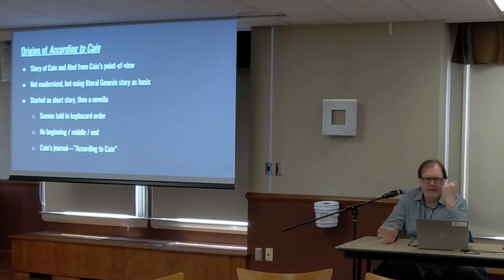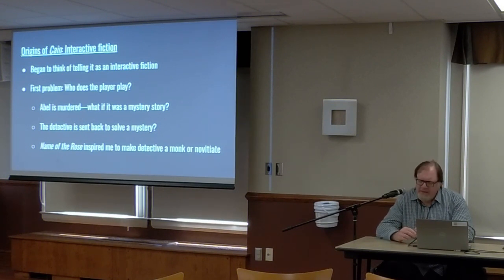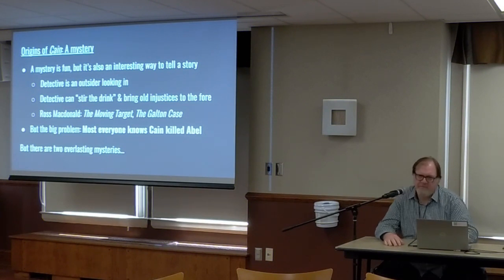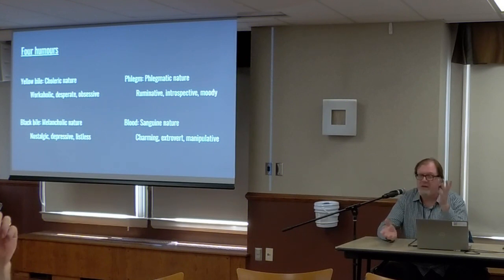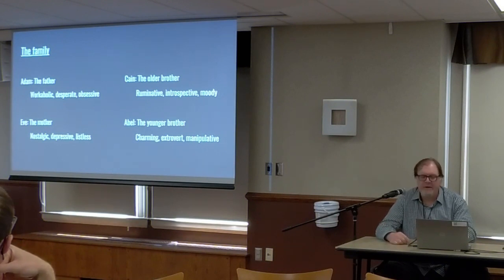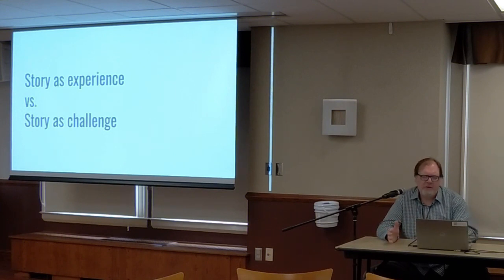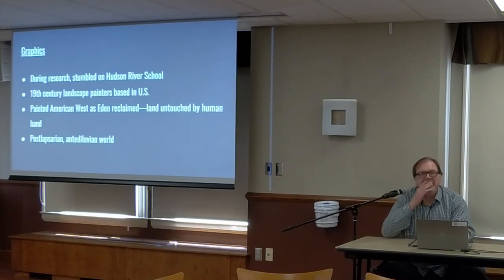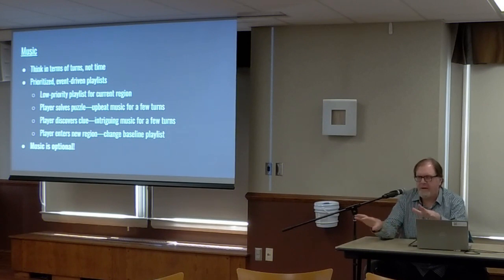NarraScope 2023 According to Cain: From Concept to Completion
A talk by Jim Nelson
Does a video game based on the Book of Genesis have a place in the 21st century? I’ll discuss the formative ideas that led to developing the parser game According to Cain, which placed 6th in the IF Comp and 1st place in its Miss Congeniality award. I’ll discuss the problems of writing a “religious” mystery game from a secular perspective, using graphics and music in a parser-based game, the restrictions I placed on myself, and the restrictions I found myself faced with.